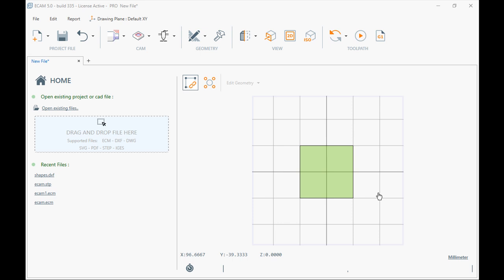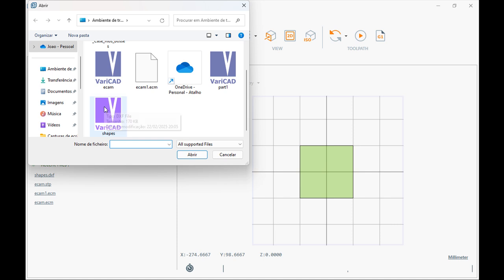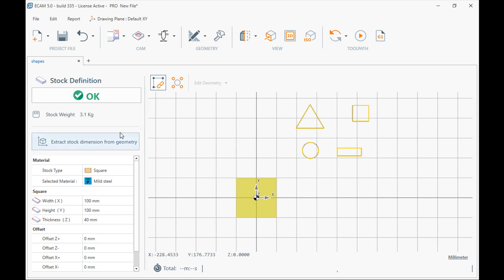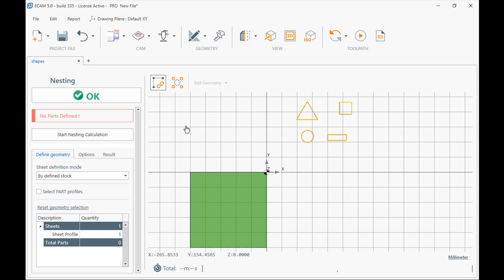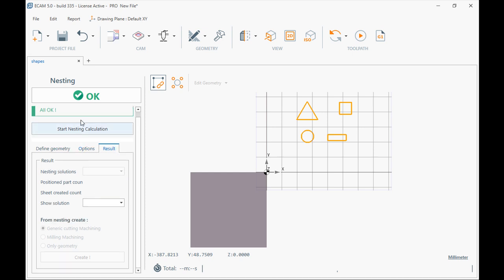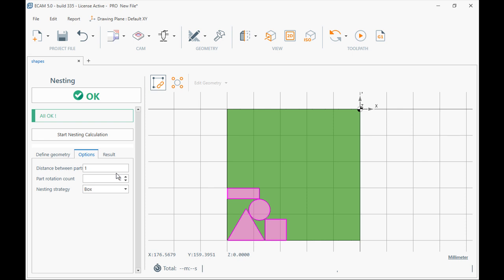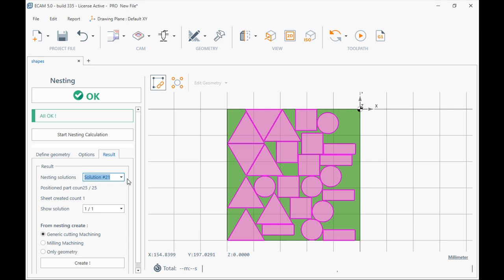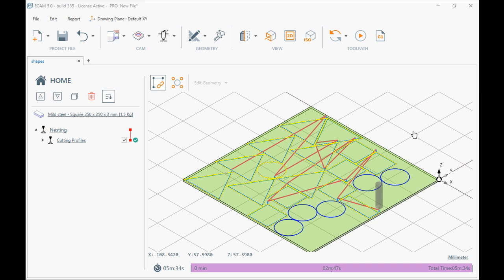eCam CAM - Example for Nesting